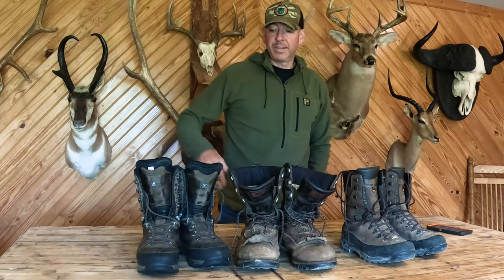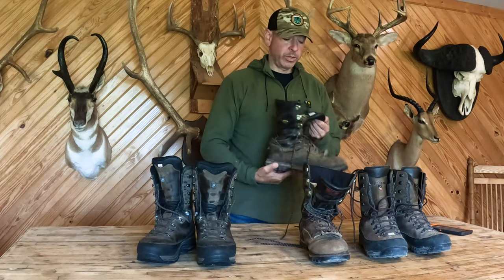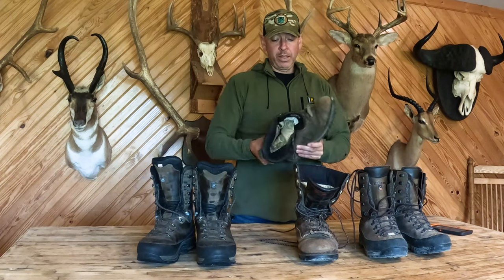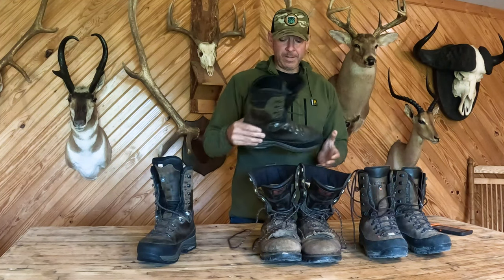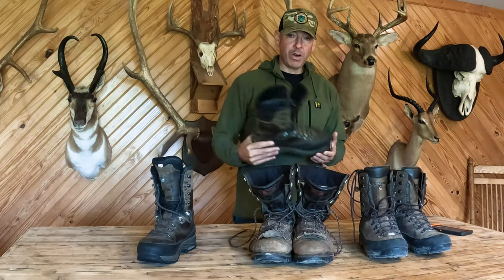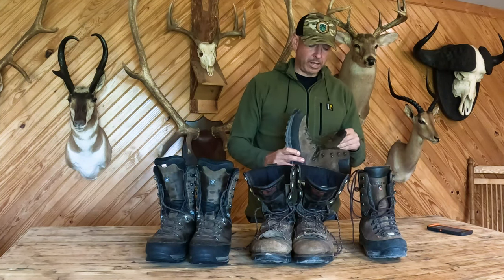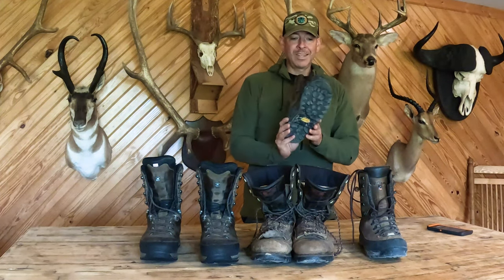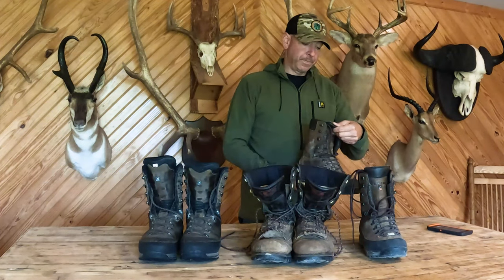Hunting Boot Battle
My impressions of the Crispi Guide gtx, Lowa Tibet gtx hi, and the Irish Setter Elk Tracker 200 after many miles underfoot. From hot to cold and rain to snow. Which boots are my go-to for tough terrain and nasty conditions?